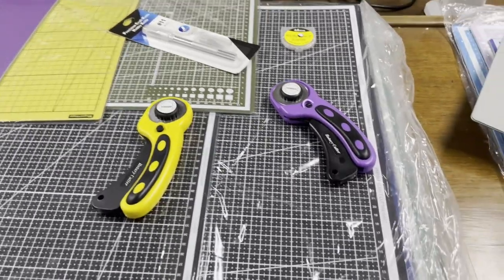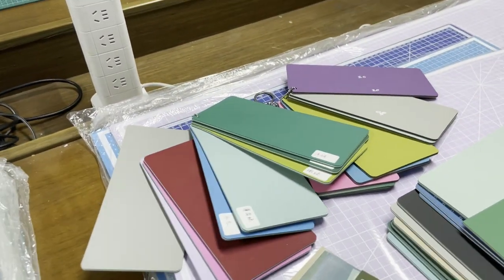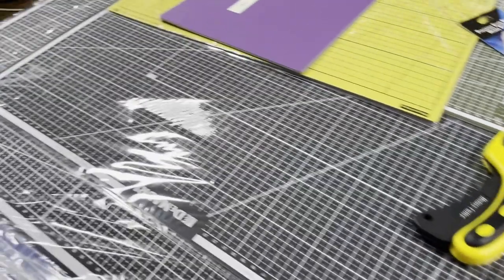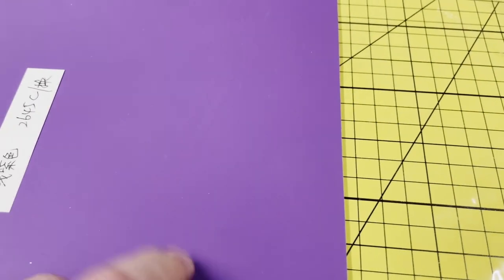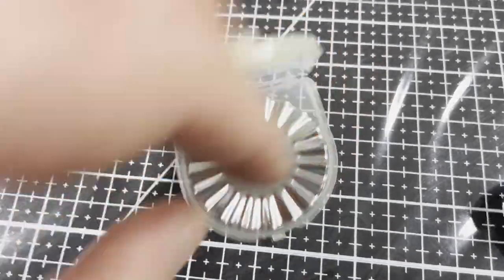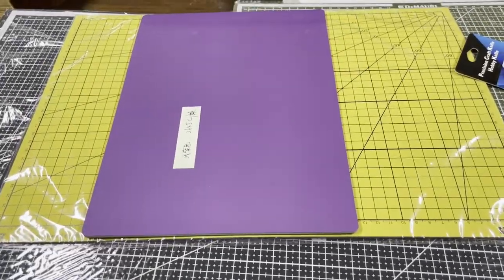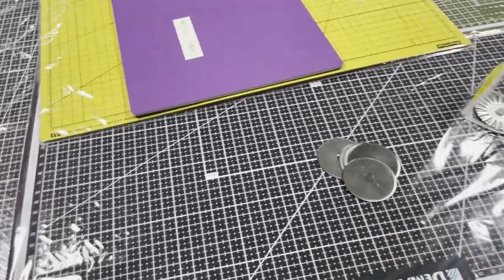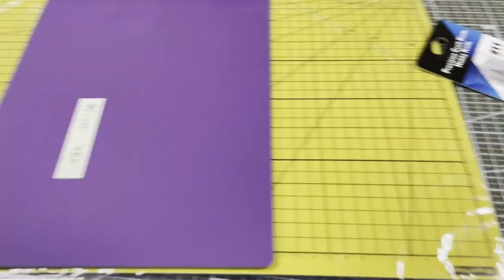Product Showcase - Self Healing Cutting Mats - Goldstartool.com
In today's video, David showcases the self healing cutting mats. He demonstrates its features and shows the different sizes and colors available.